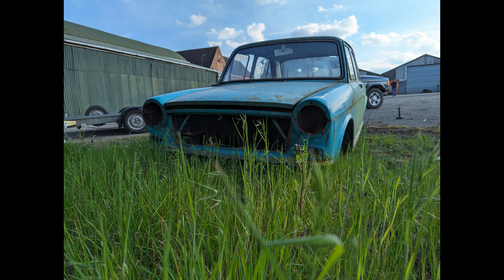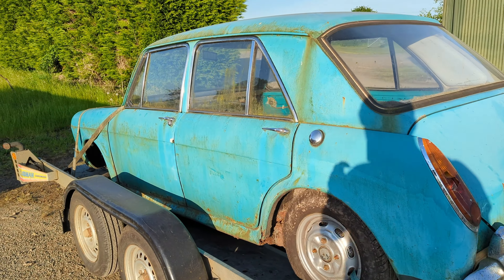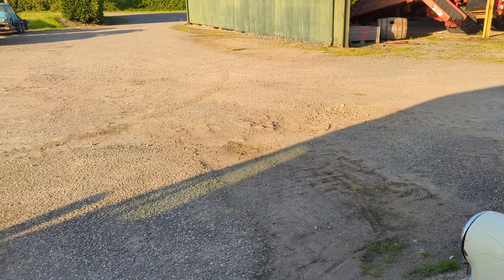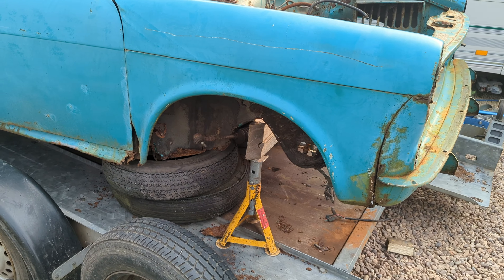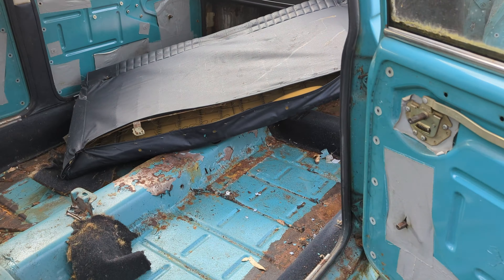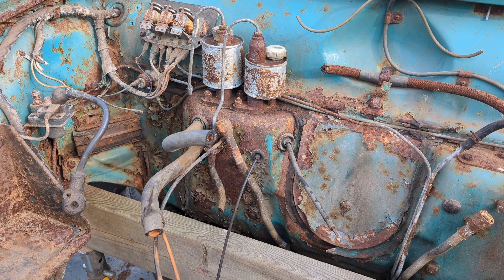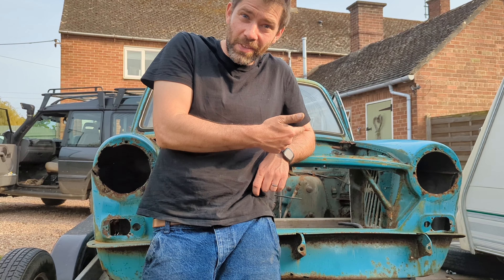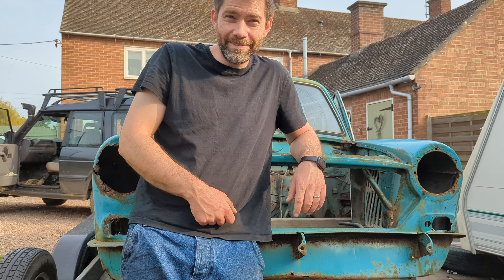1970 Wolseley 1300- Episode 4. What have I done now?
Drastic measures to save the rusty Wolseley!
What have I done this time?